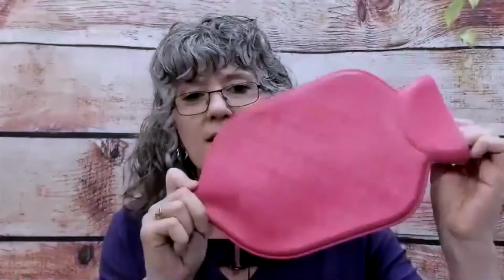Doing Coffee Enemas Daily with Eileen Durfee and Wendy Myers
Eileen Durfee and Wendy Myers come together to walk you through the process of doing coffee enemas on a daily basis and explain why it is extremely important to do everything to help your body cleanse and detox.